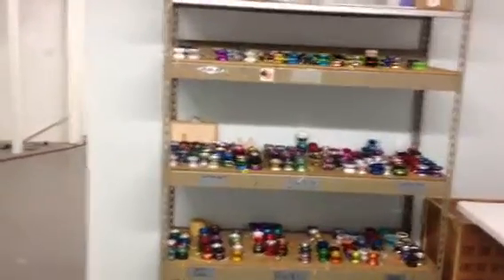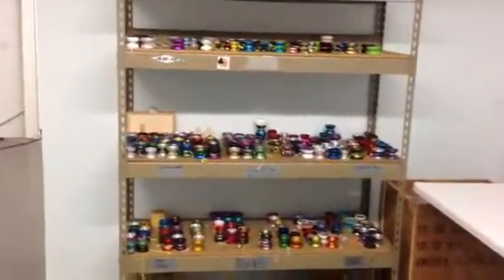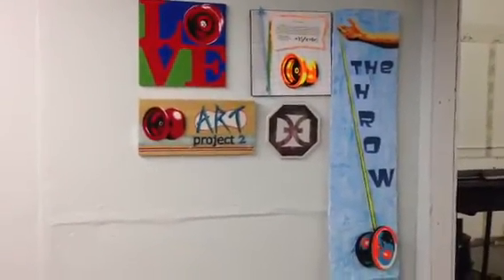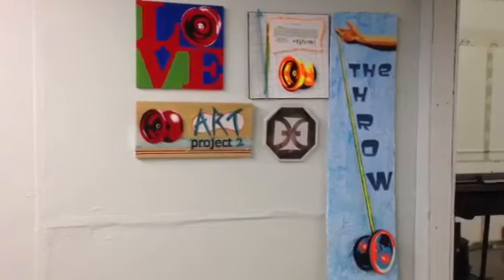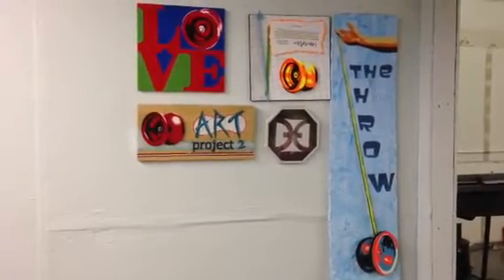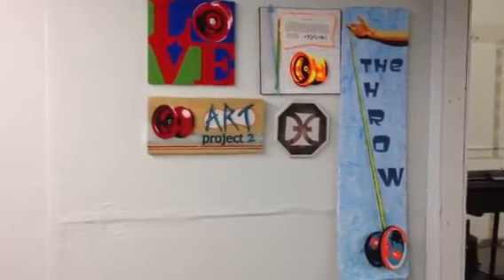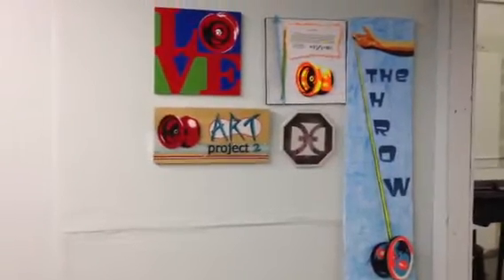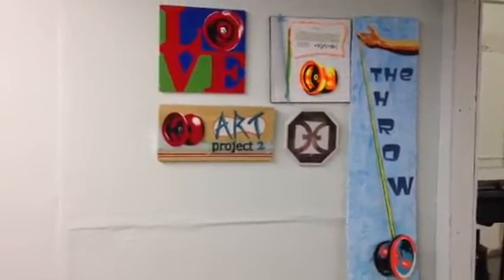One Drop Expansion Part 2